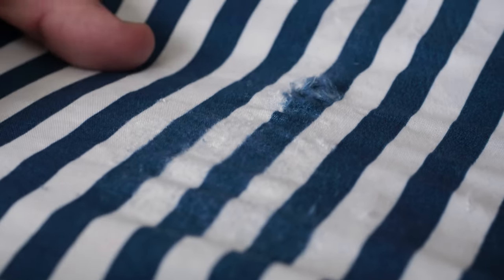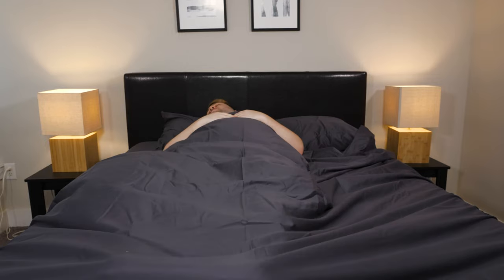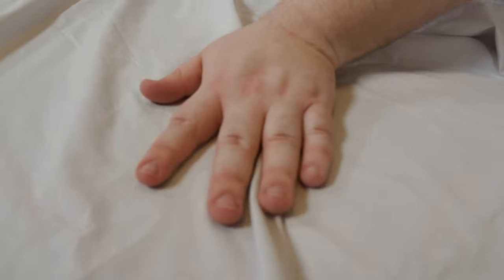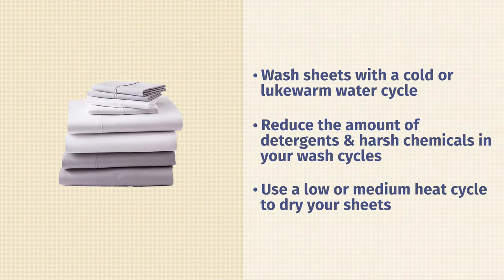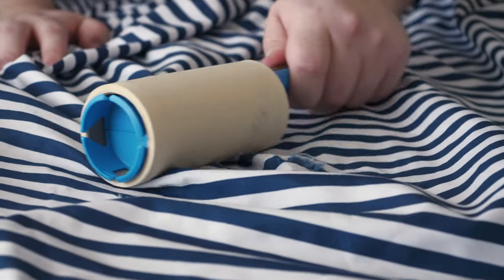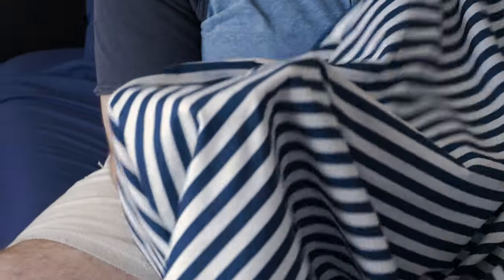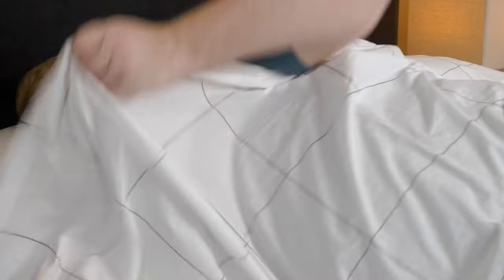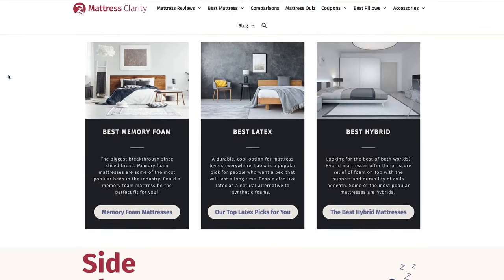How To Prevent Sheets from Pilling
Those pesky fuzz balls on your sheets? Those actually have a name! When this happens, your sheets are doing something called “pilling.” Be sure to check out our video for all the details for what to do when this happens!

0:00 How to Prevent Sheets from Pilling Overview
0:59 What Is Pilling?
1:29 Why Do Sheets Pill?
2:08 How To Prevent Pilling
2:56 How To Fix Pilling
3:40 What Sheets Don’t Pill?
4:36 Wrap Up

The phenomenon of when fibers in a set of sheets start to break down and tangle is known as pilling. This can be rather unsightly to see on your sheets, and may even be uncomfortable to use depending on how widespread the pilling is.

Sheets pill for a number of reasons: the materials aren’t very high quality, you’re using water and dry cycles that are too hot, or using too many harsh chemicals in the wash as well. Pilling can also happen from just general wear and tear as you use them due to friction.

There are a few ways to prevent this from happening. You can use lower heat settings in the wash and dry cycles. You could also opt for percale weave sheets, which do a better job of resisting pilling over sateen weave sheets. If pilling does happen, you can use a lint roller or a pair of scissors to remove. But if pilling is happening, and your sheets look thin, it’s time to replace them.